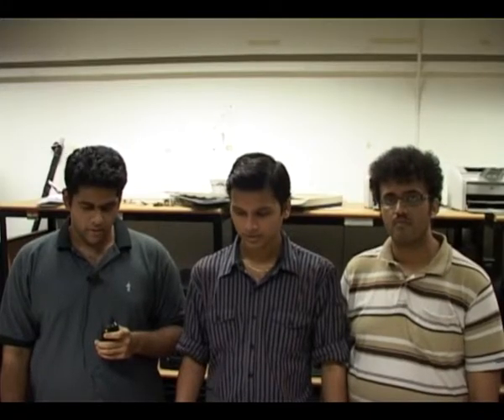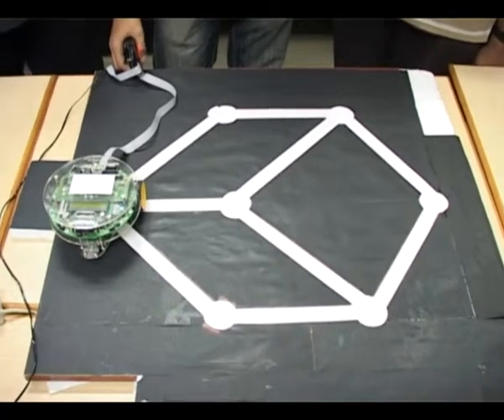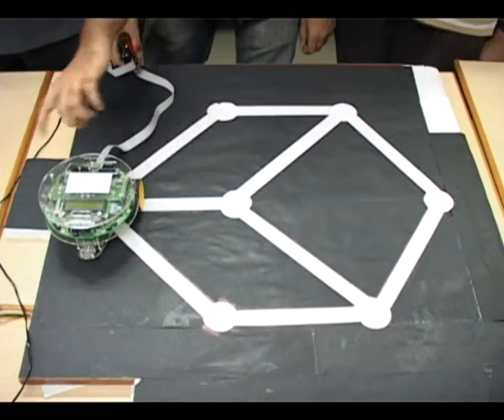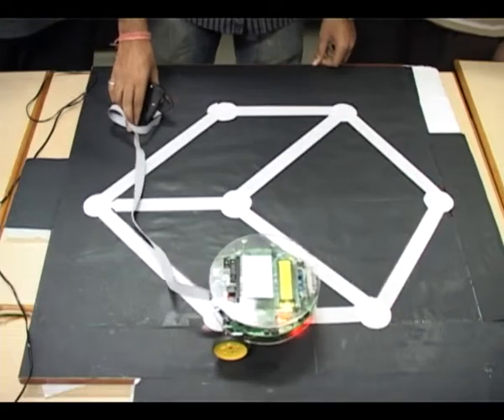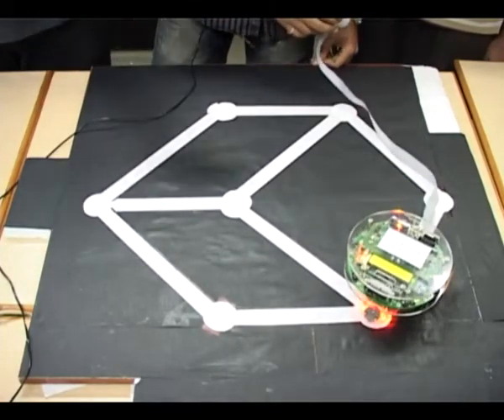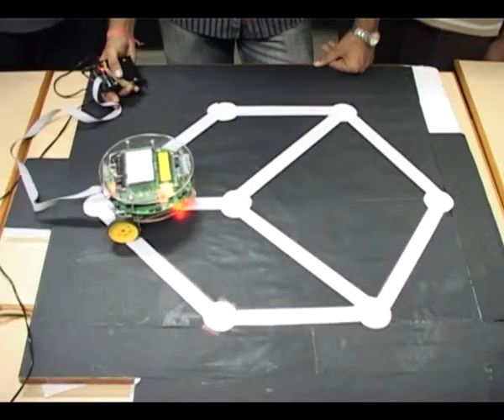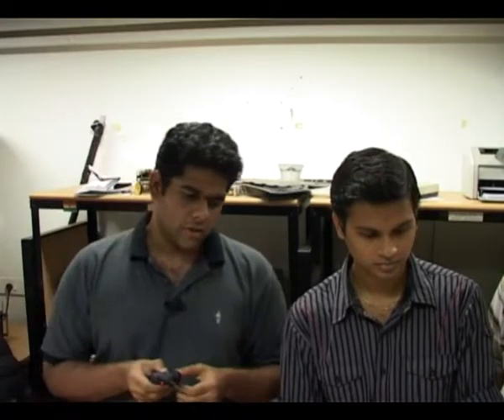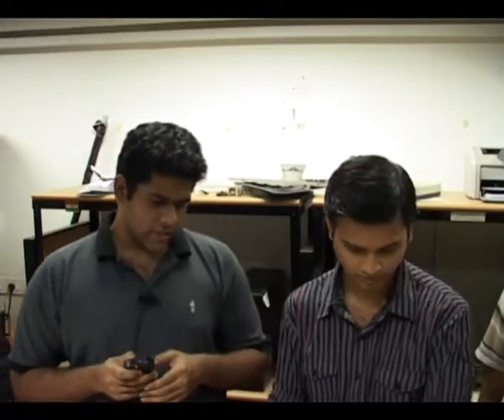Optimal Path in Multi-Stage Graphs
In our project, we find the optimal path between a source node and a destination node. Edges are links of white lines and nodes are where the edges intersect each other. The bot detects the number of outgoing edges from a given node and starts travelling on one of the unvisited edges. When it exhausts all the outgoing edges i.e. it reaches the destination, it backtracks to the immediate node which has unvisited outgoing edges. This is done till all the paths from the source to the destination are traversed and the distances measured. Hence we can find the optimal path from the source to destination in our multi-stage graph.